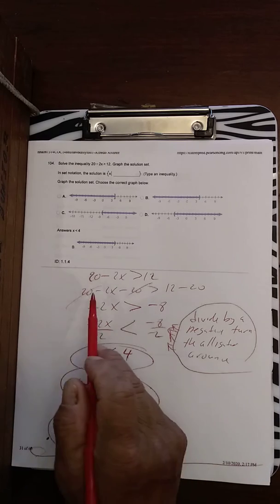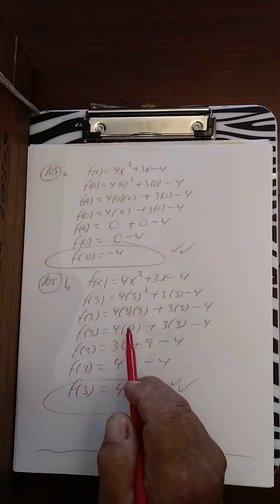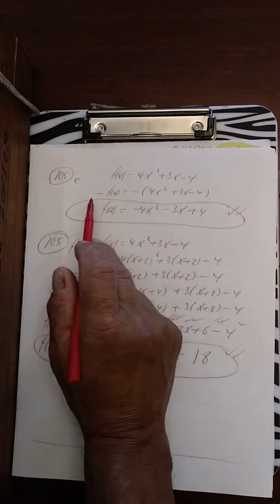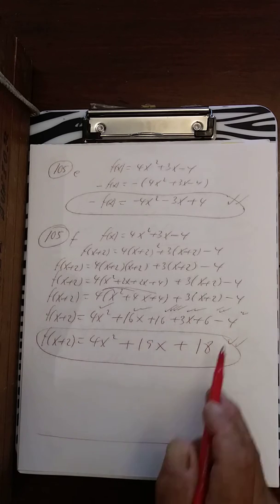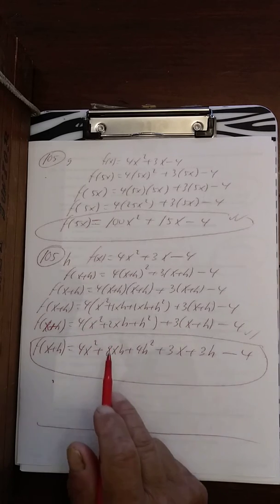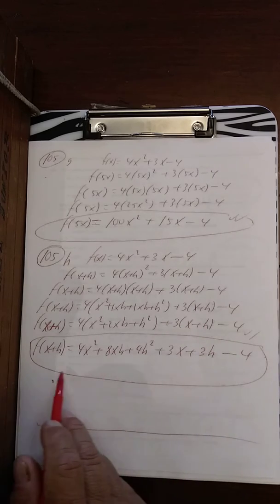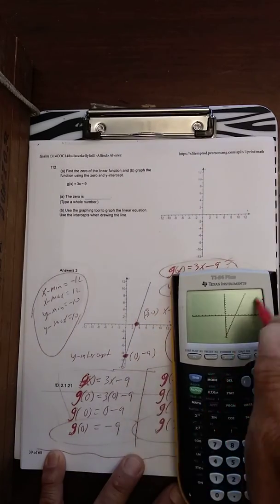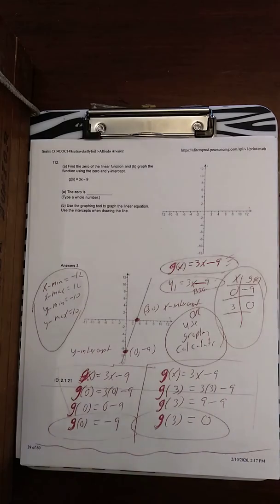Part 2-Save Kelly 148 Practice (Pre-College Algebra Practice)